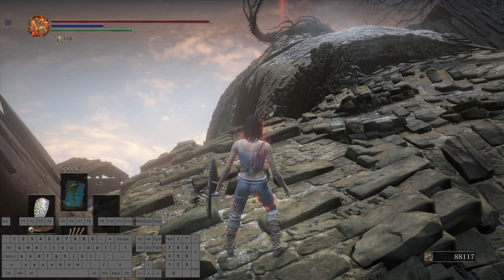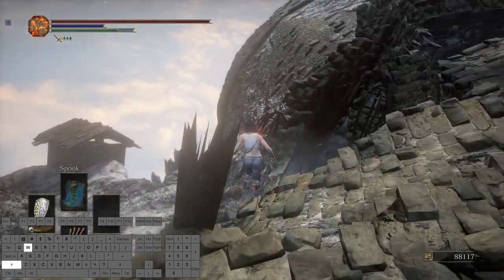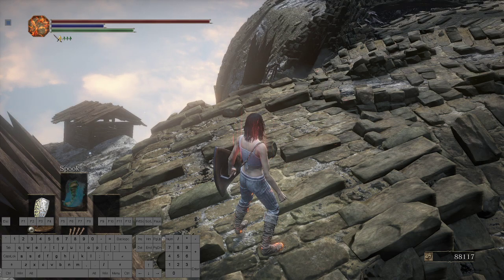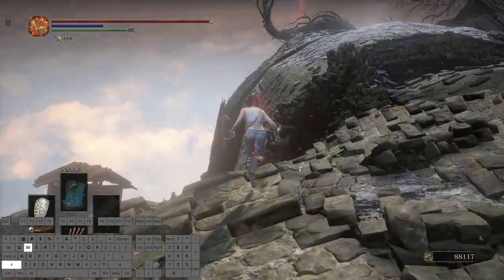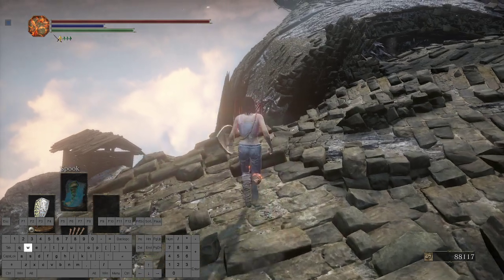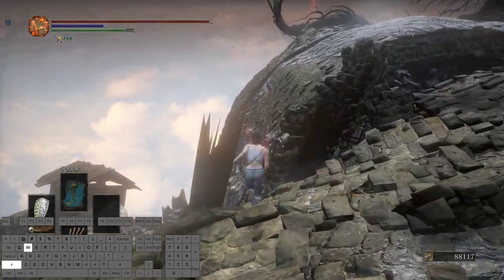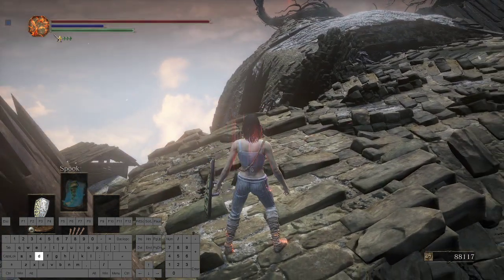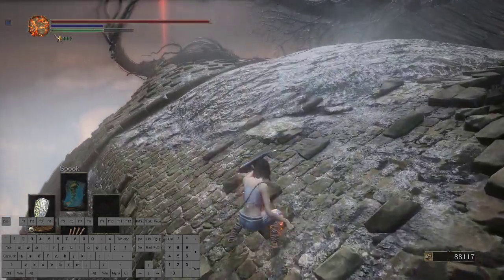Angel Skip w/ Mouse and Keyboard (w/Inputs)